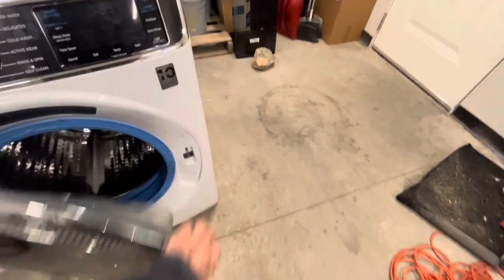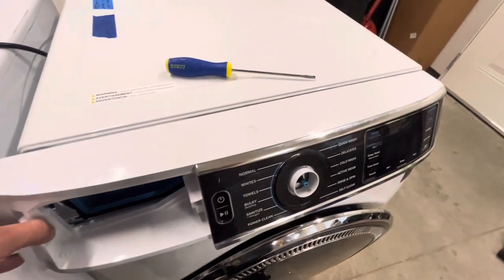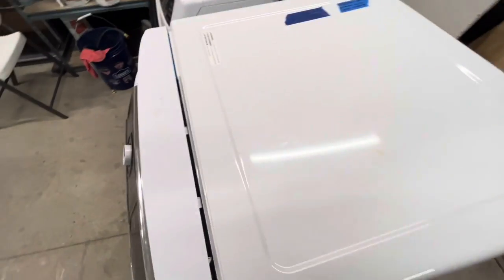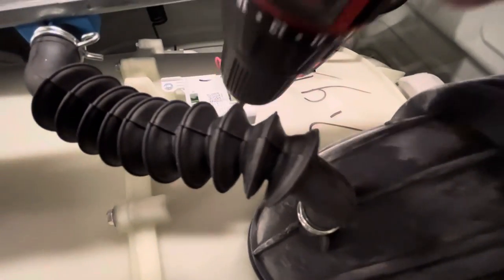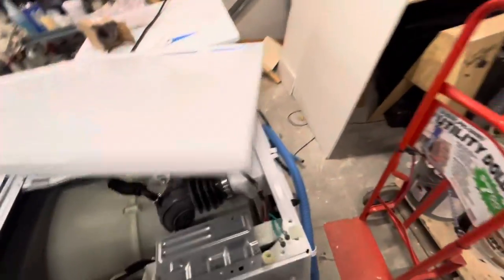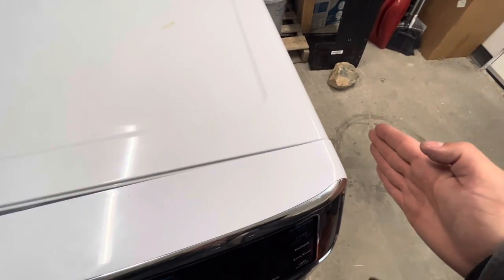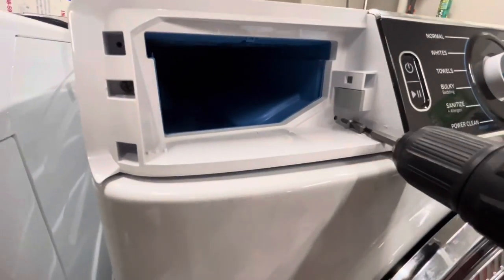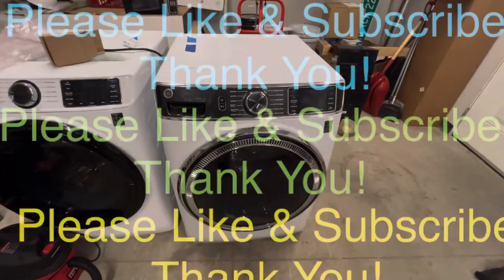Washing Machine Accelerometer (Speed Sensor) Replacement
How to replace speed sensor washing machine. Ge washing machine hall-effect sensor replacement. How to replace accelerometer ge washing machine. How to repair washing machine. How to repair washing machine only runs for 2 minutes. Washing Machine sensor replacement. How to access the inside of ge washing machine. hall sensor.